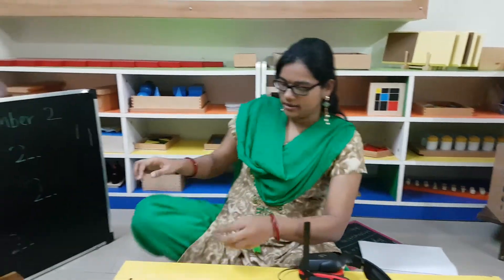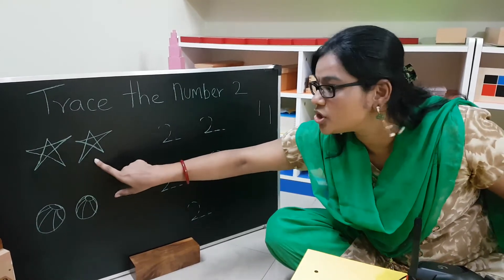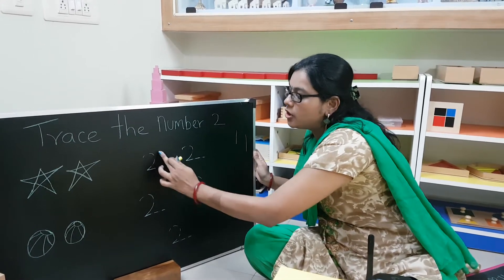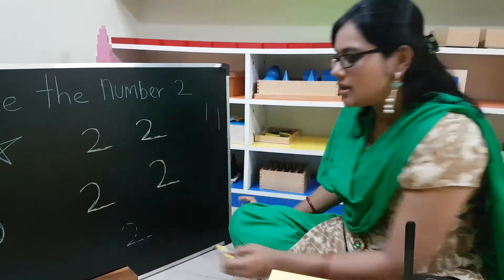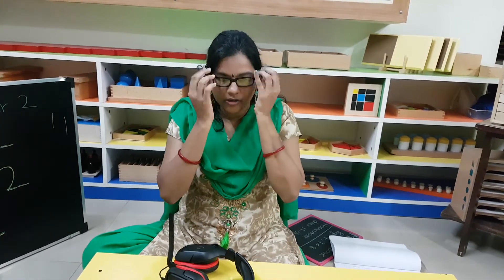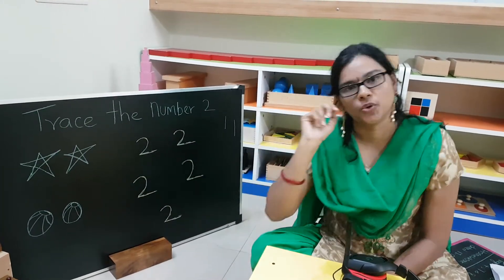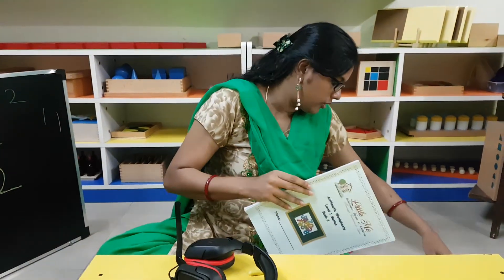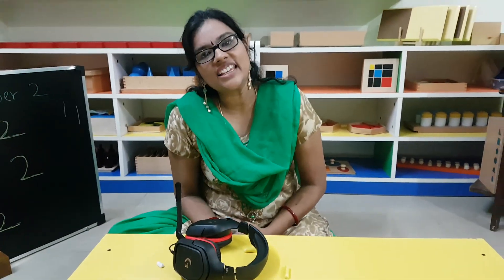M1 - Week 3 - Maths (Workbook/CW)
Introduction to 2